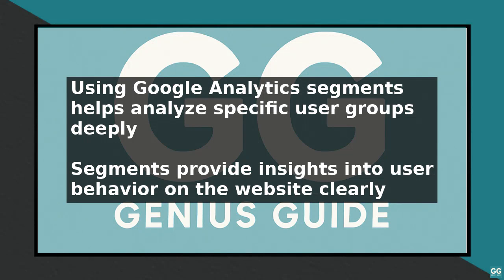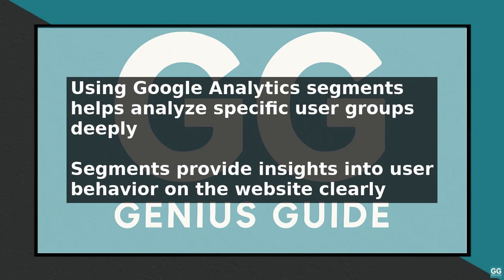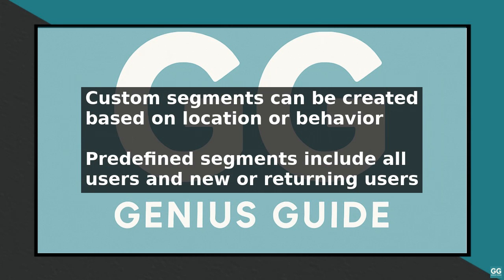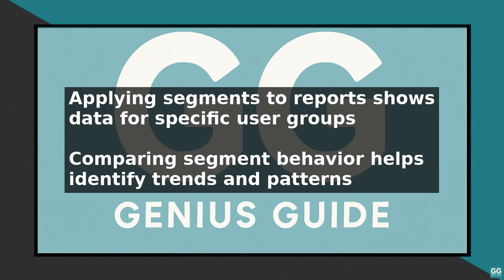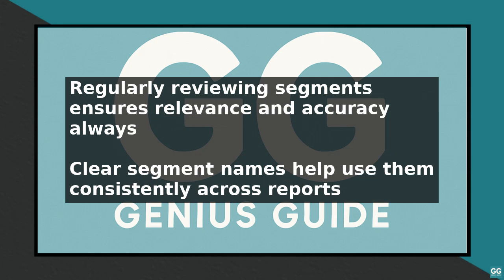How To Use Google Analytics Segments (2025)